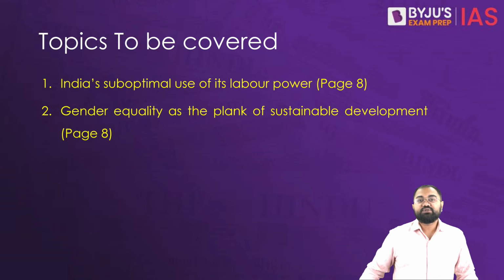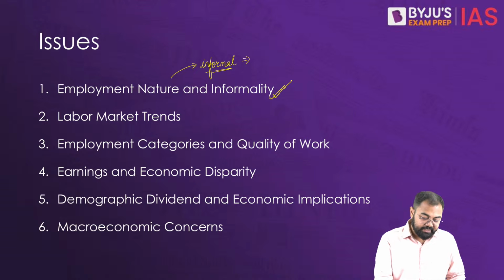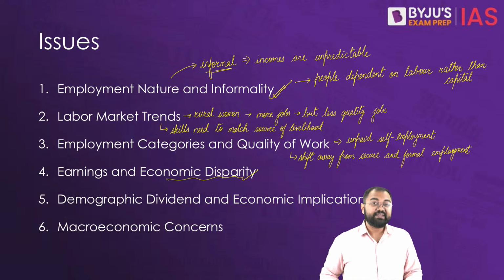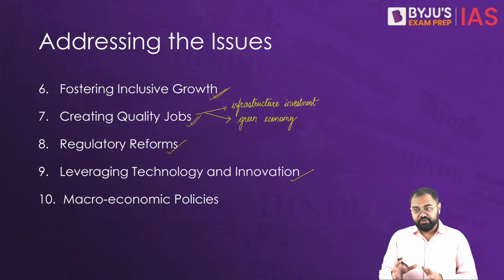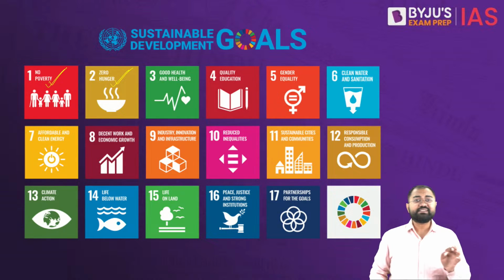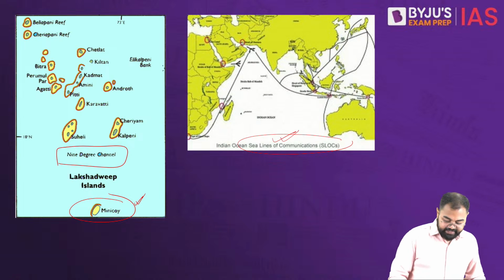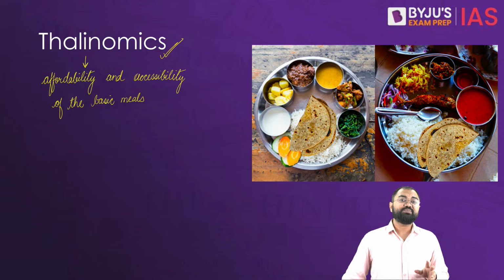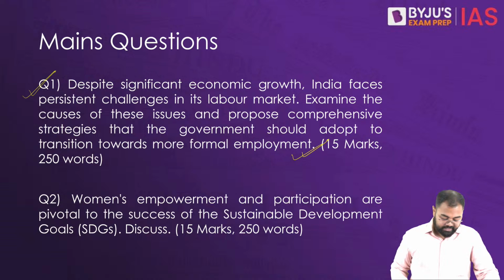The Hindu Newspaper Analysis | 9th March 2024 | Current Affairs Today | UPSC Editorial Analysis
Crack UPSC CSE in a single attempt. For guidance, get in touch with us for a one-on-one counselling session.

The Hindu Newspaper Editorial Analysis for 9th March 2024 - In this lecture, we will analyse the daily news articles from The Hindu Newspaper for 9th March 2024. The Hindu Analysis videos are relevant for the UPSC Civil Services Examination 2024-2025. The aspirants are advised to watch the entire The Hindu News Analysis lecture for a better understanding of Current Affairs articles. The Hindu Current Affairs video lecture covers a detailed analysis of Daily Current Affairs. All the important articles and editorials of The Hindu are covered strictly from the perspective of UPSC/IAS Prelims and Mains.

Topics:
1. India’s suboptimal use of its labour power (00:00)
2. Gender equality as the plank of sustainable development (25:20)

Prelims Bytes
1. Backed by BrahMos, Navy’s Minicoy base to keep watch over Arabian Sea (37:33)
2. Centre tweaks PM solar ‘free electricity’ scheme (43:14)
3. ‘Food plate costs show vegetarian thali prices rose 7% in February’ (45:34)
4. ‘India, four-nation EFTA bloc likely to ink FTA on March 10’ (50:00)
5. Expanding settlements in Palestine a ‘war crime’: UN (53:29)

Ace UPSC Civil Service Prelims 2024 with BYJU'S Exam Prep | IAS Prelims Test Series

Happy Learning!